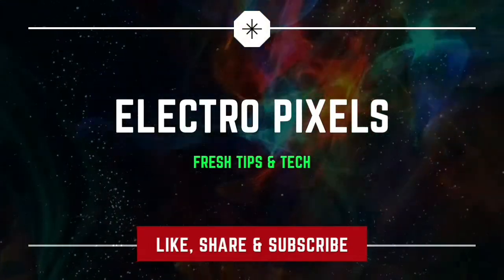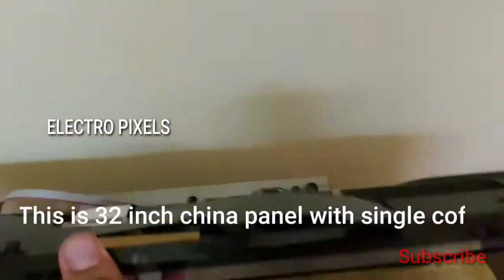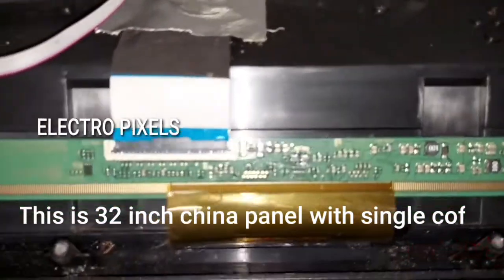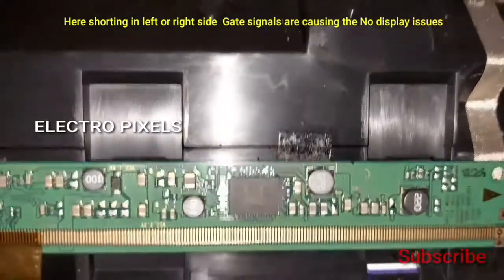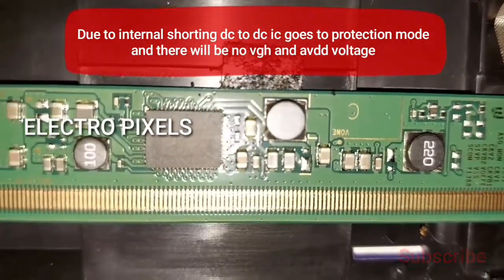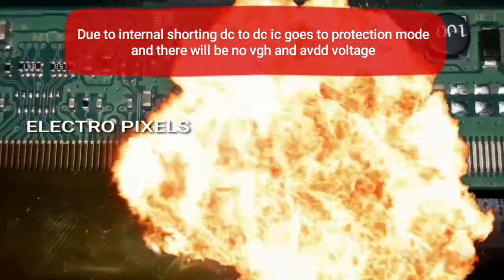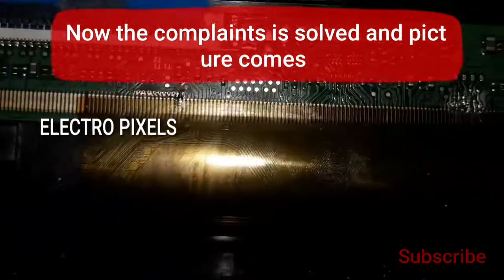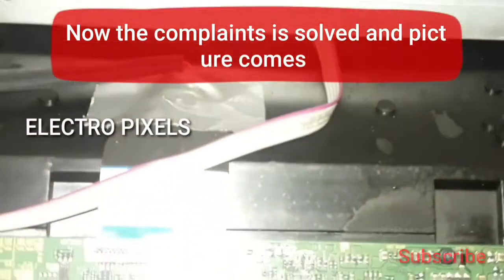Led Tv vgh vgl short Removal single cof,No picture backlight ok Dc-Dc ic protection repairingSM4186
China 32 inch led tv panel single cof,No picture backlight ok Dc-Dc ic protection repairing solution

In this Tv 32 inch single cof China Panel Dc to Dc ic protection because of internal shorting in gate signals, So the video is about How to solve no picture issues in single cof panel.
china led tv display
SM4186 IC